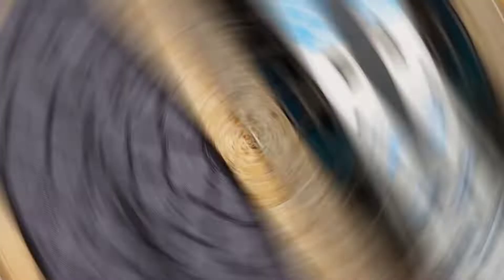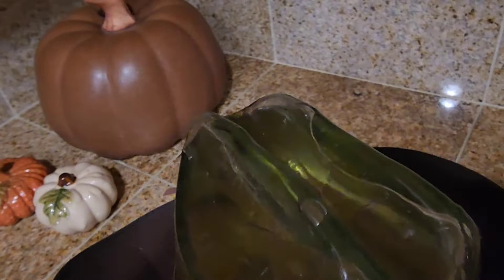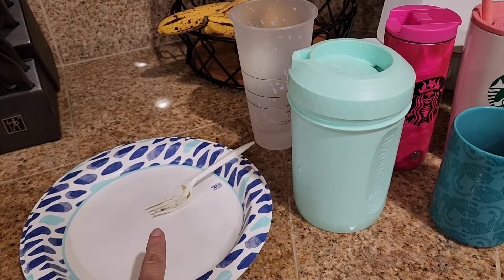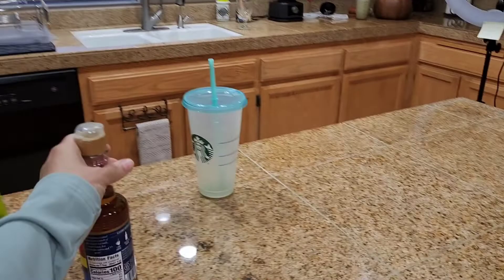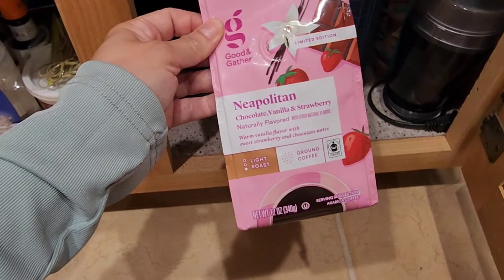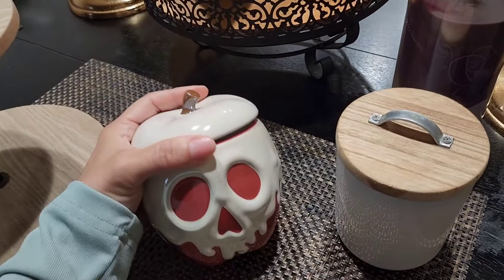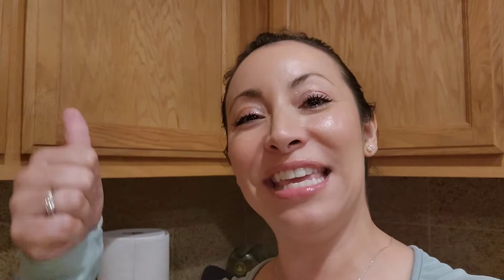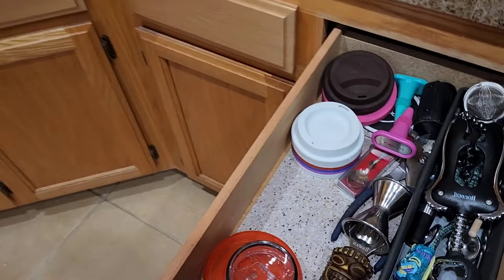Behind the scenes of a Youtuber | Before & After Math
What really happens before I film and after...
This Video is Not Edited! I want you to learn from my mistakes and from my Life Hacks!!!
✨️ In this video I show you how I prepare for a YouTube video, what I do and all of the crazy things that happen to me!

✨️ Every Video is a challenge as I struggle with my Dyslexia Moments! I embrace my disability and laugh at myself, because it's what makes me special! ✨️

😃 Making the Best of Every Moment, appreciating the little things in life that make me happy and smile! I hope you get a good laugh!!! 😃

😷 I was home alone sick and decided to show you guys everything I do behind the scenes, in our kitchen. Yes, During Quarantine!!

                             ❤️ Love Jen ❤️

Are you New to YouTube? Let me know if you learned anything from this video 📹 🙂